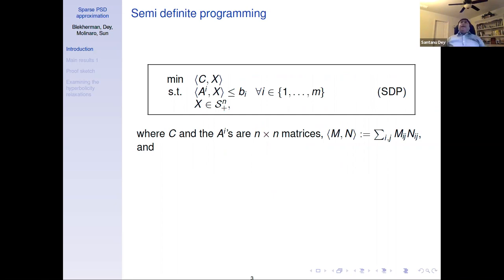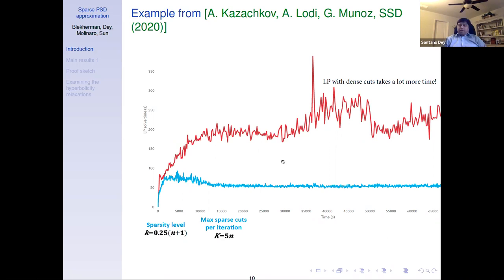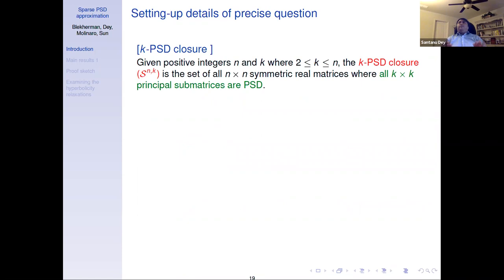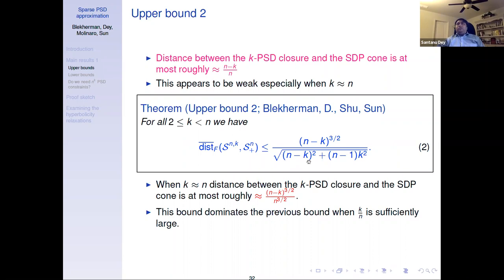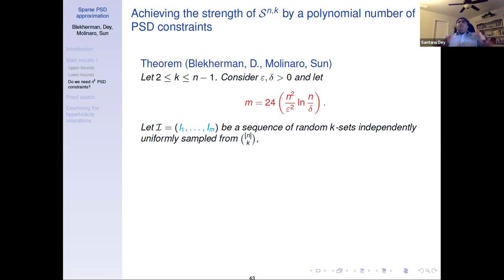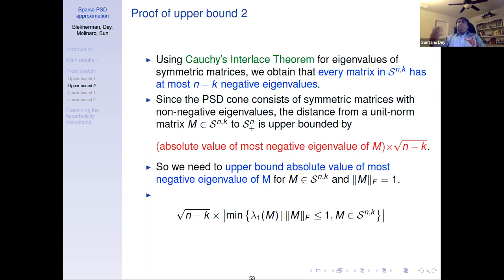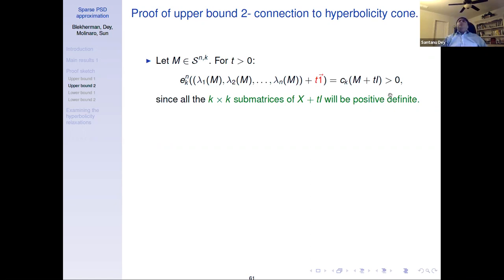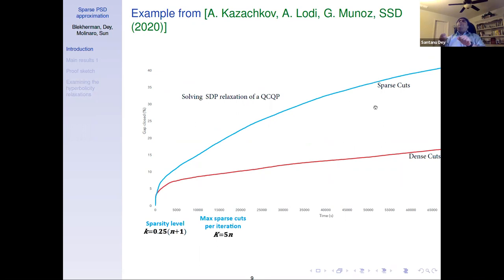2020Dec11 Tutte Sparse PSD approximation of the PSD cone _Santanu Dey